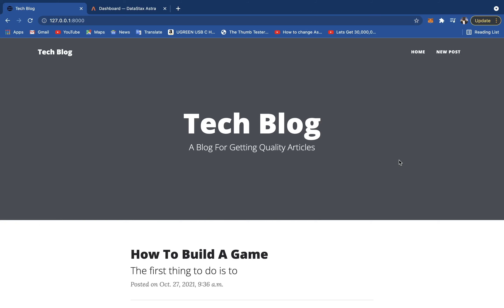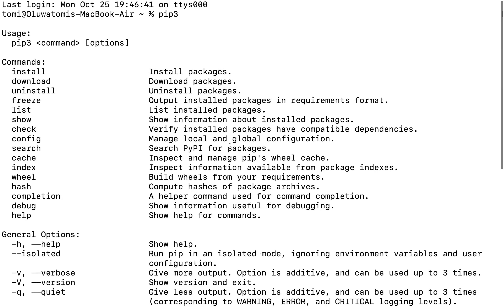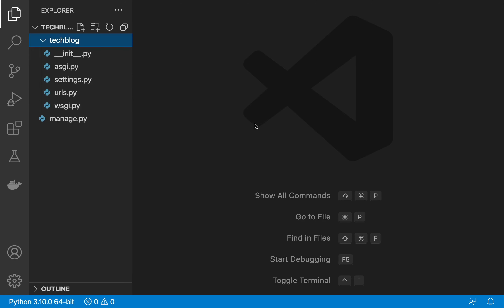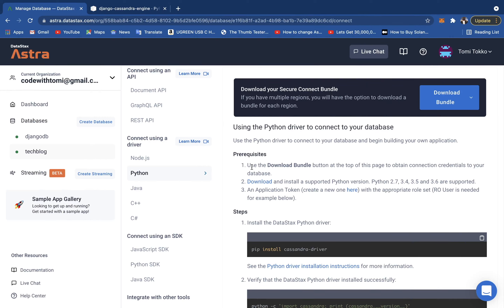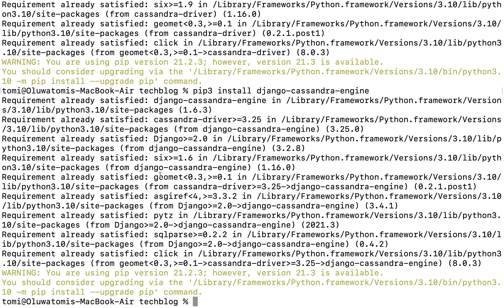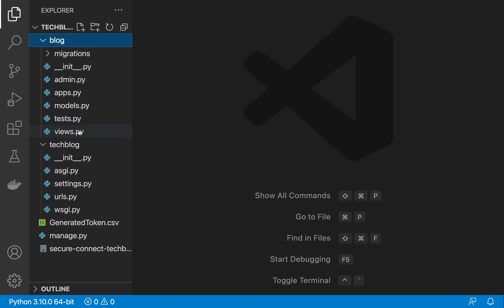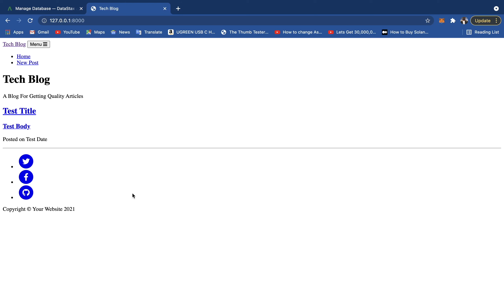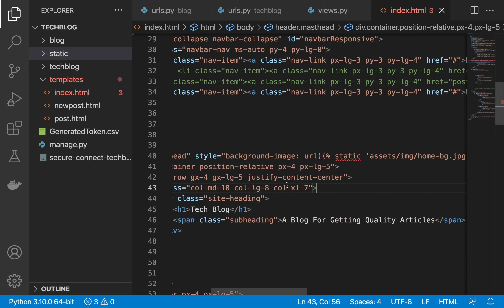Build A Blog With Django And AstraDB NoSQL Database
In this video, you will learn how to build a blog application with django. You will also learn how to use AstraDB NoSQL database in your django application.